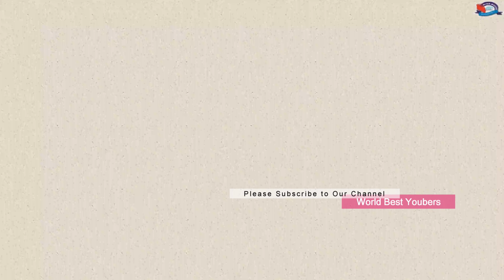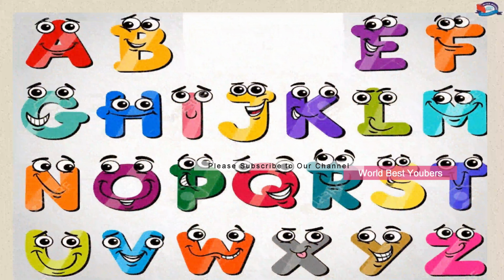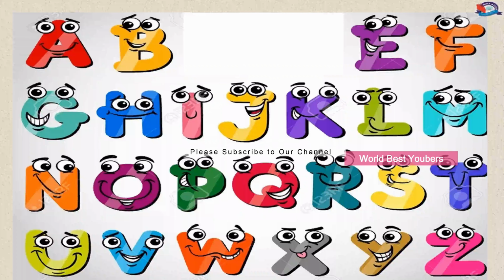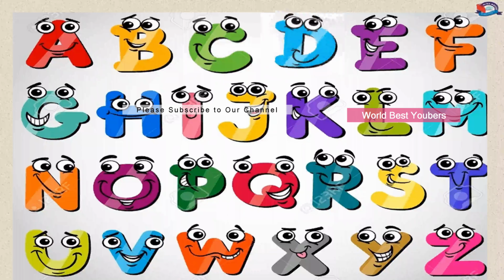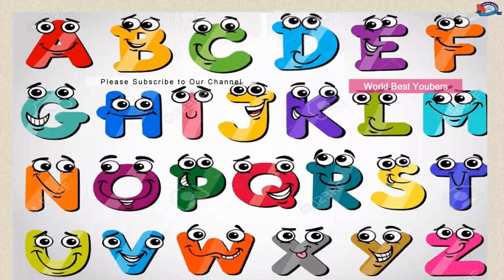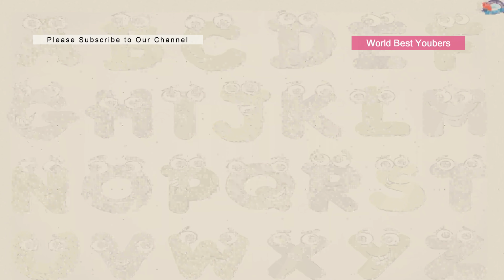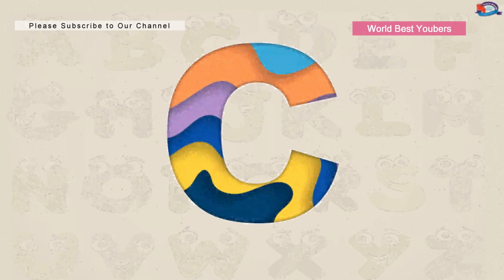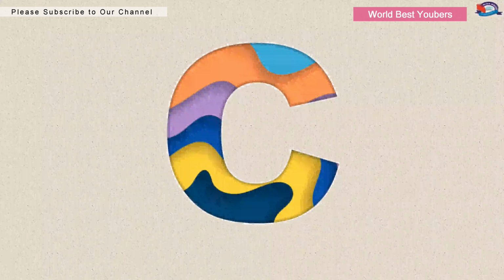Learning to Write the Alphabet for Kids | Write Letters C-D#Learningwrite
Due to technical issues, Tamilfungk channel changed into as worldbestyoutube. Please enjoy the videos here.

If you see a clip that you own that you did not submit or give consent for use, we have likely received false permissions and would be happy to resolve this for you! Please drop us a line at Comments.